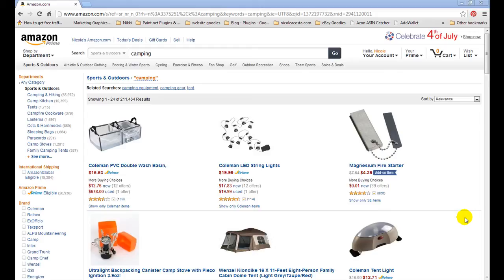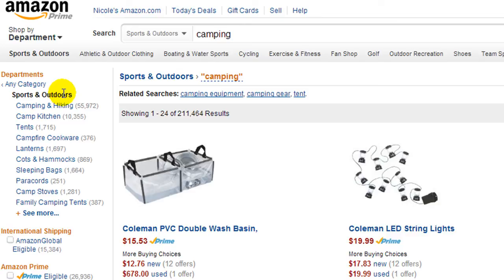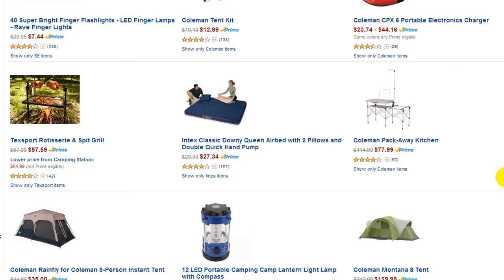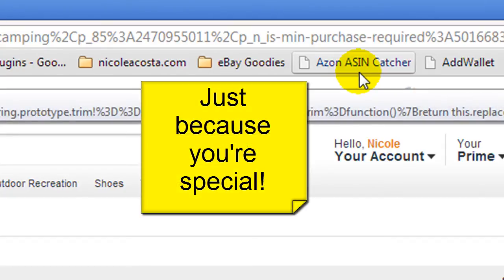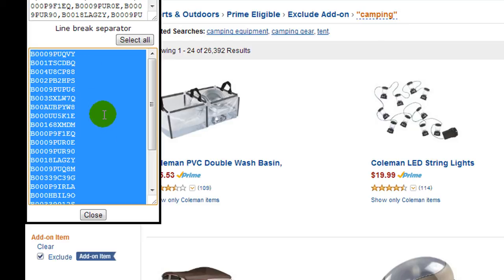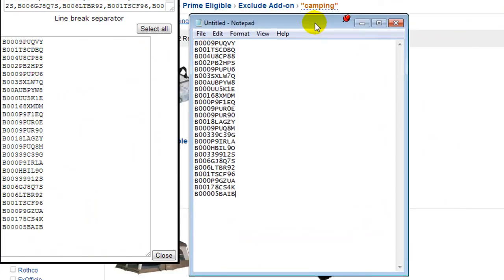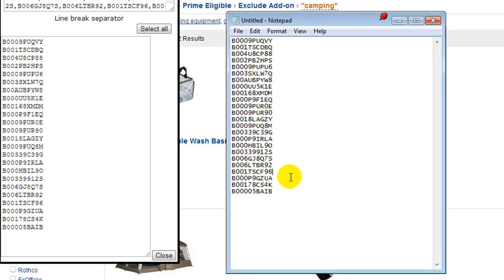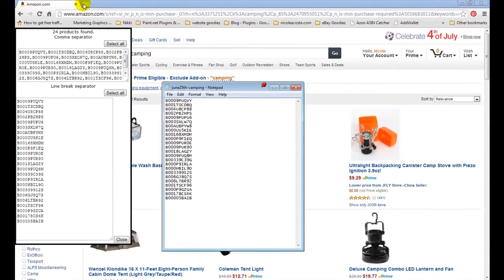Amazon ASIN Tool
Holy smokes, this has made things a LOT easier when grabbing items off of Amazon to put in our stores...so of course I had to share this with all of you!! I'm always here to help whenever I can!

If you're not a part of my ebay/edc group yet, WHAT are you waiting for???

Keep Any Window On Top
This handy little tool allows you to keep any window on top of others with just a few clicks. I use this quite a bit when I am working on a website or blog for a client and chatting on skype, I will pin skype so that our conversation stays on top and easily make changes, ect.

It is a MUST have for my EDC members, which is the reason why I shared it in this video!

I am full of all kinds of tips and tricks!  Ha ha :)

Have fun!

~Nicole Acosta